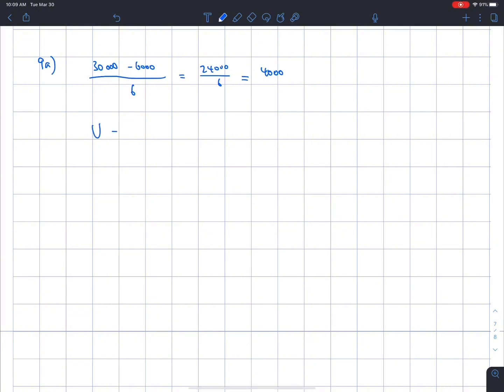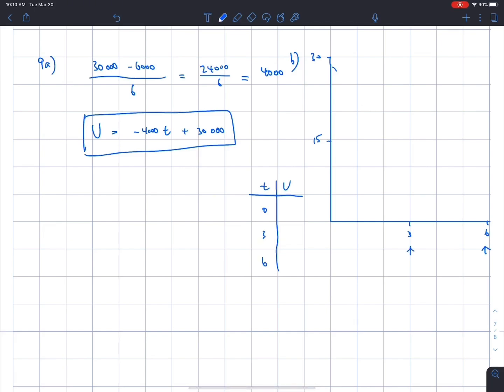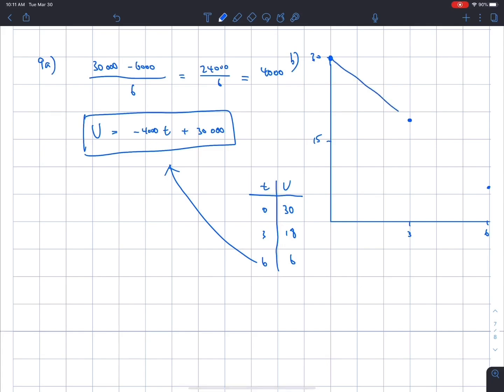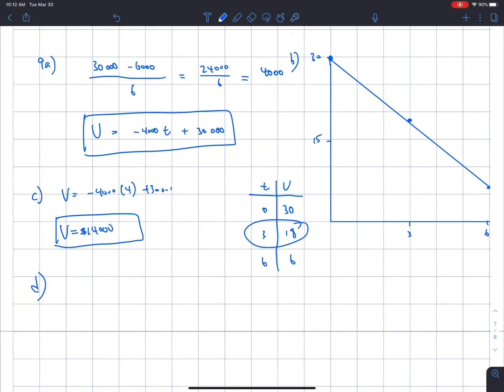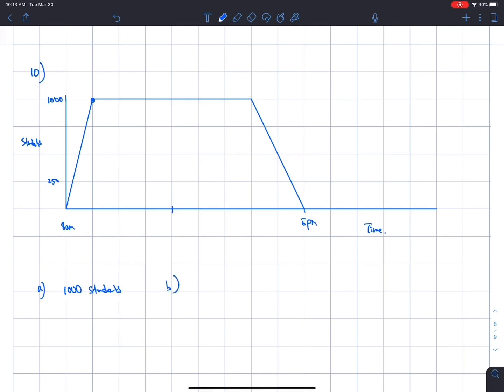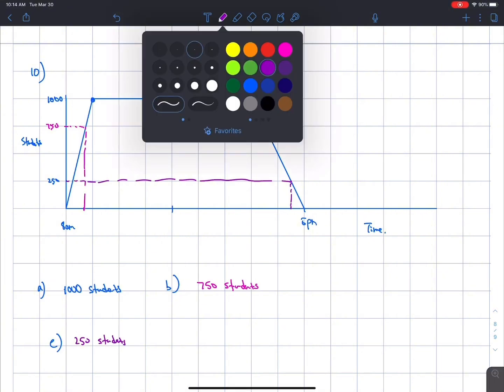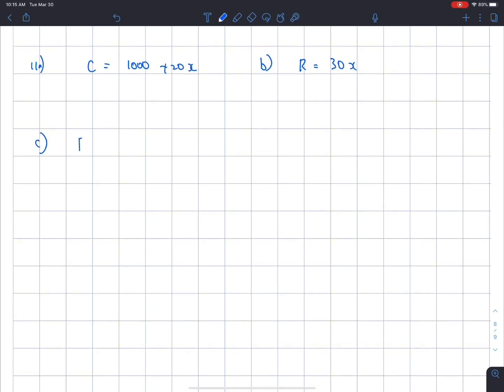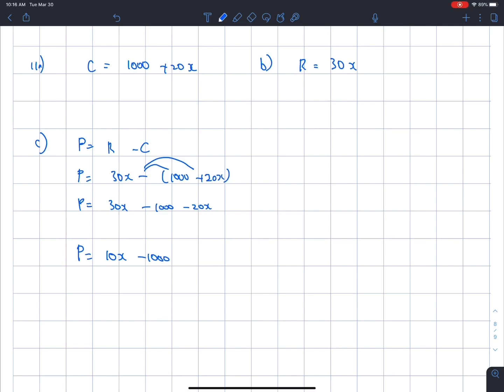math 8 5.7 question 9 to 11